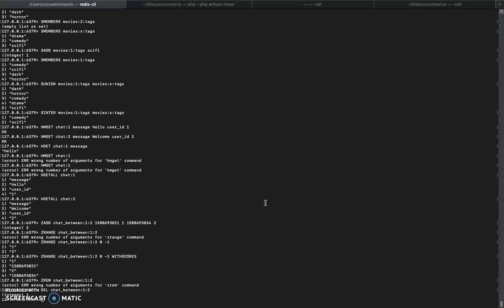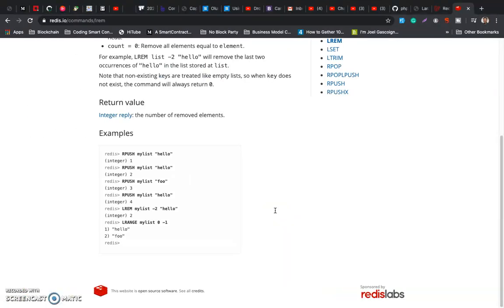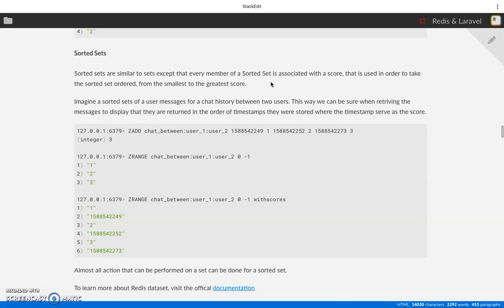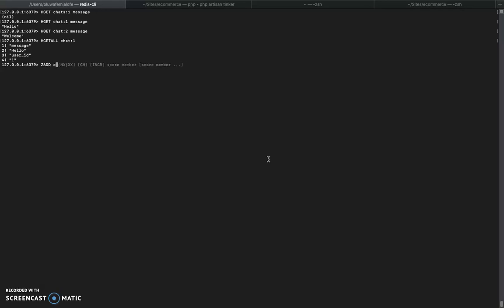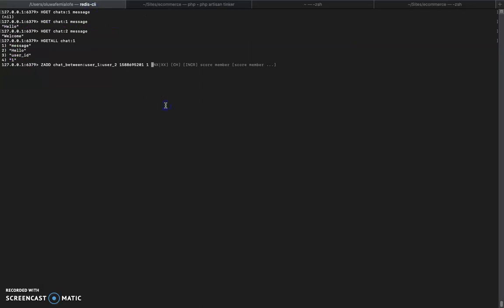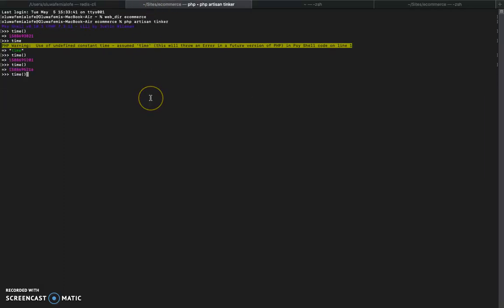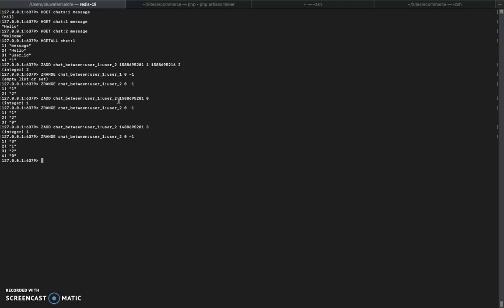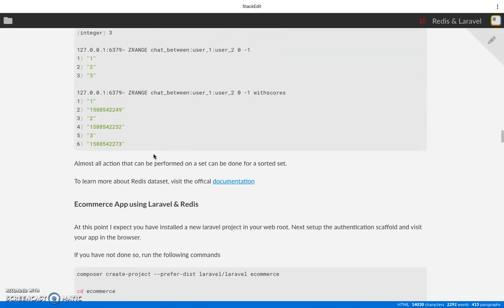Redis Sorted Sets, Hashmap - Redis & Laravel Series (Episode 3)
Redis is an in-memory data structure project implementing a distributed, in-memory key-value database, and using it with a framework like Laravel to store data that will be mostly be read and won’t change multiple times can significantly increase the speed of fetching data compared to a structured database like Mysql.

In this episode, you further discuss with examples

- Redis sorted sets
- Redis Hash map